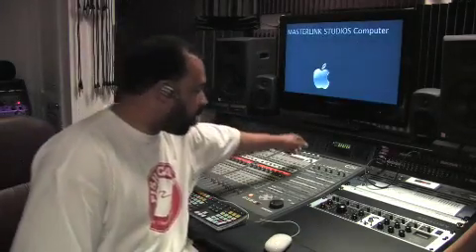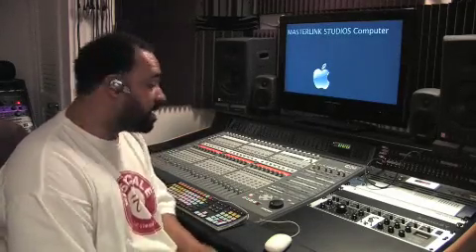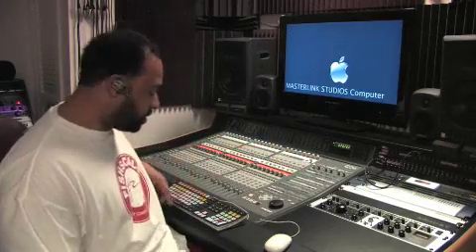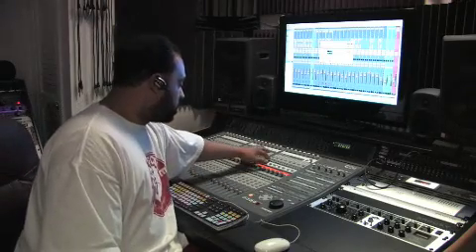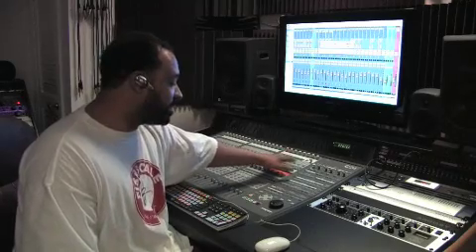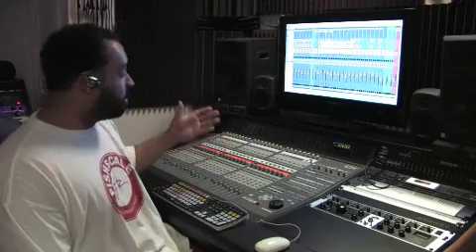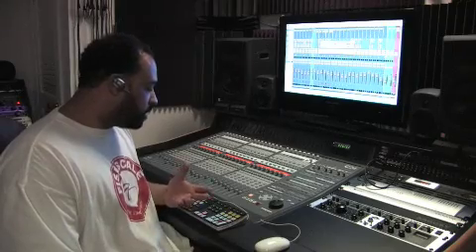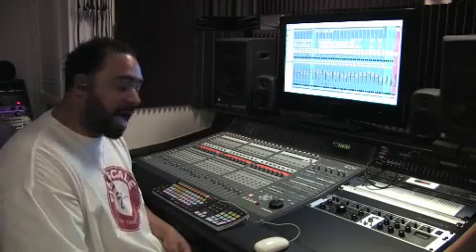c24 review 2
Digidesign C24 Review